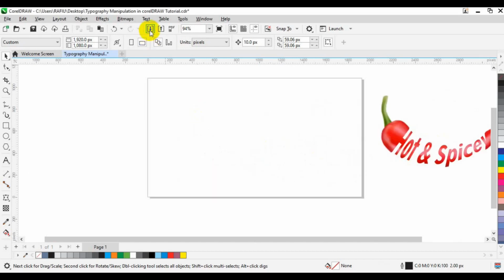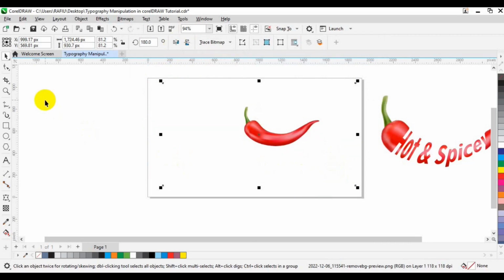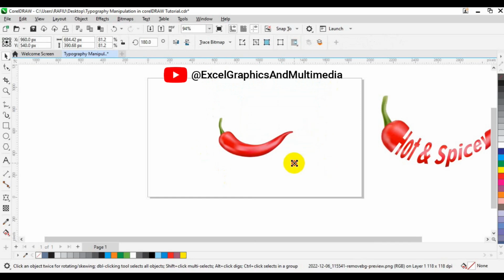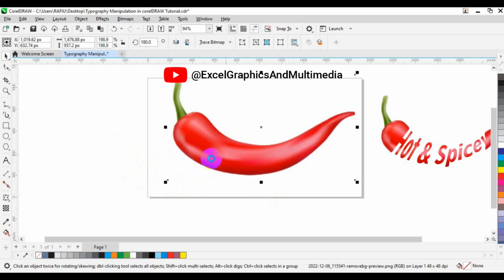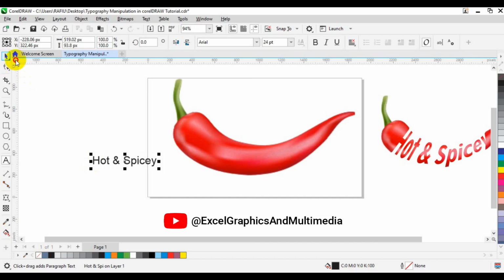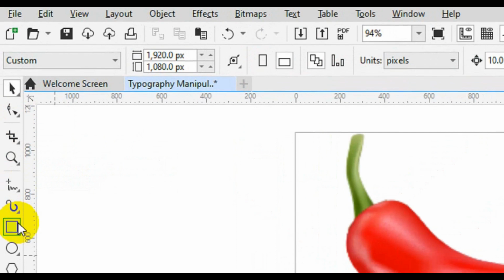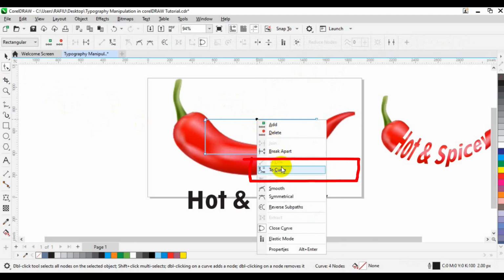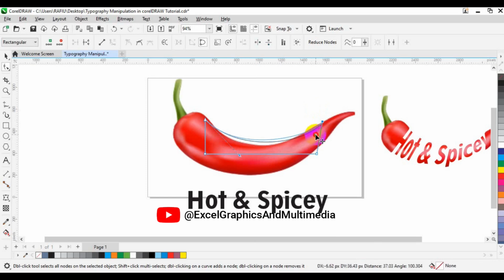Typography TRICK Manipulation in corelDRAW Tutorial